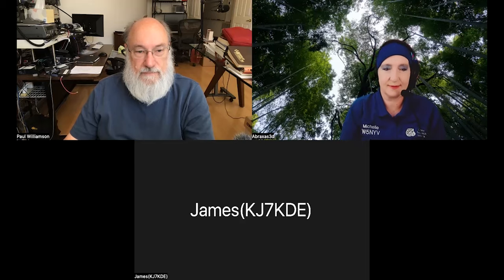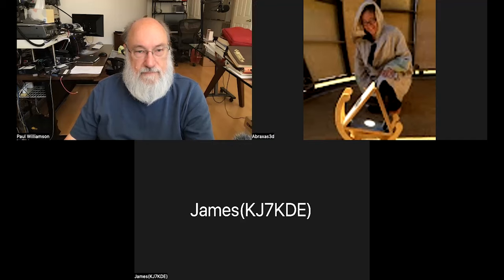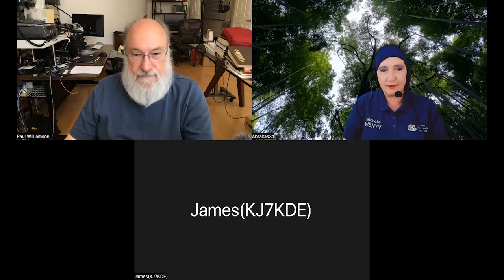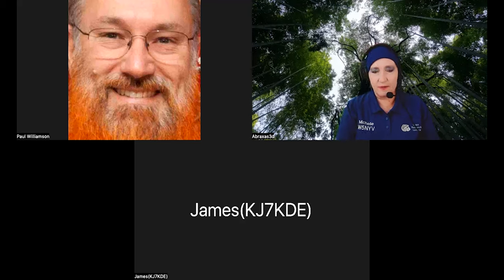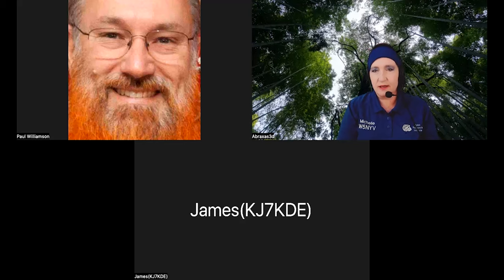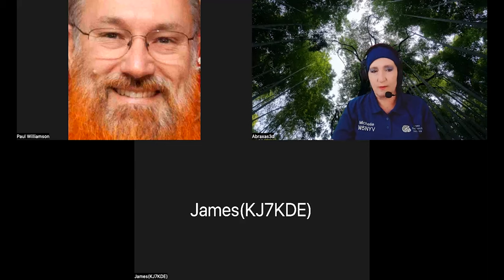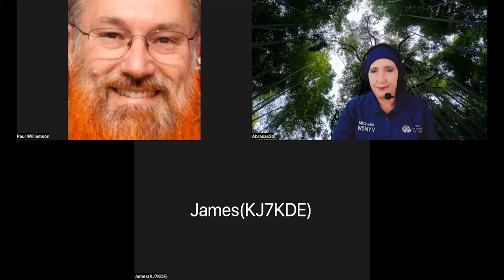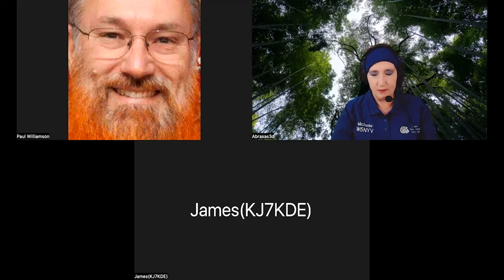ORI Aqua Phage 2 August 2022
Progress on a grant proposal.